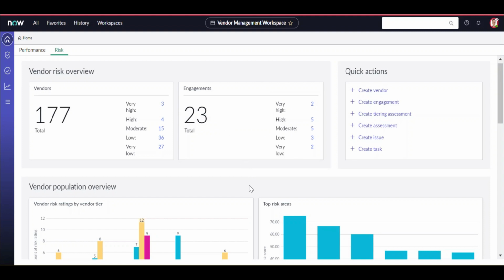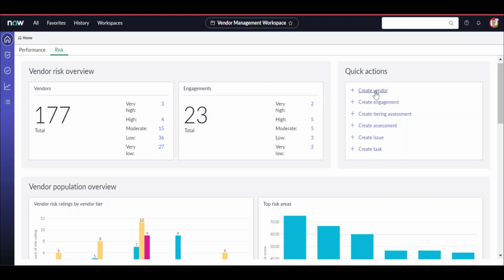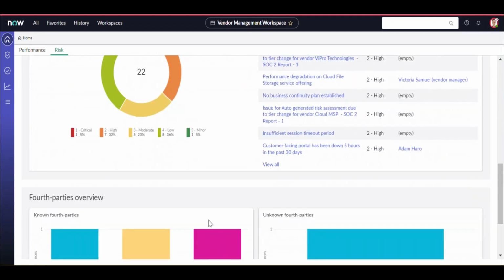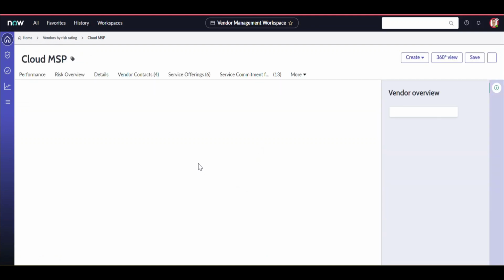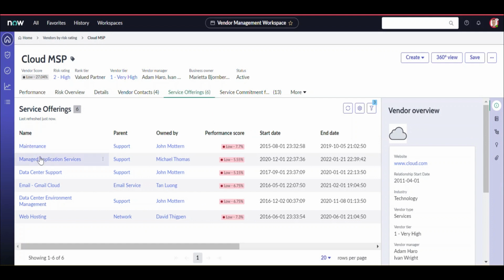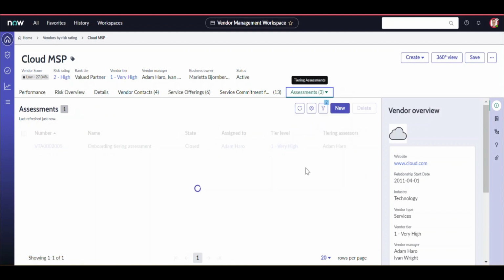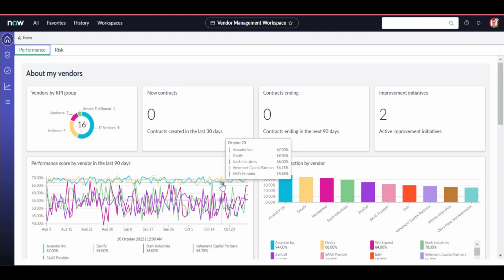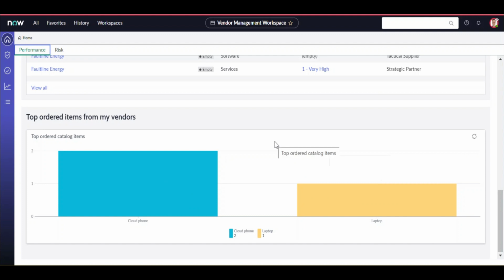Manage Vendor Performance and Risk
Explore how Vendor Risk Management and the Vendor Manager Workspace, which is part of ITSM Pro, present the Vendor Risk Manager with a single destination for all vendor information to easily track performance, scores, contracts, SLAs and more throughout the entire vendor portfolio.